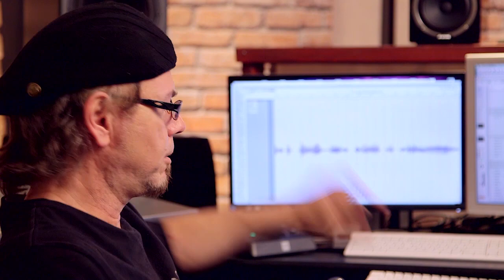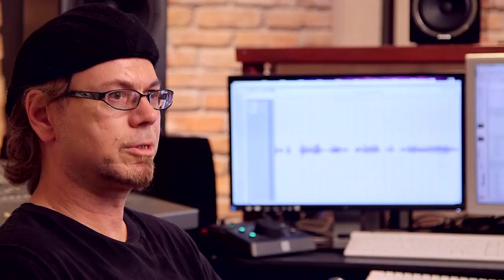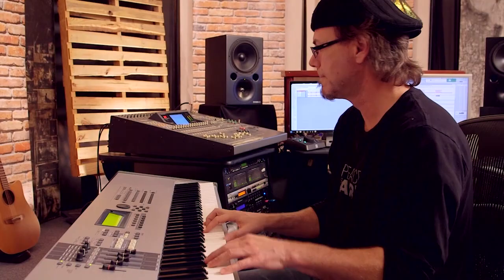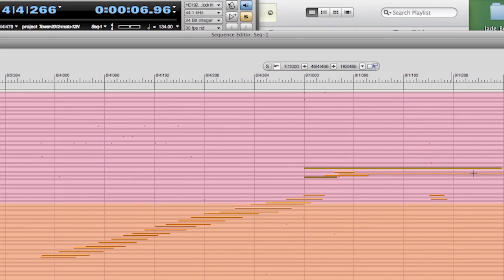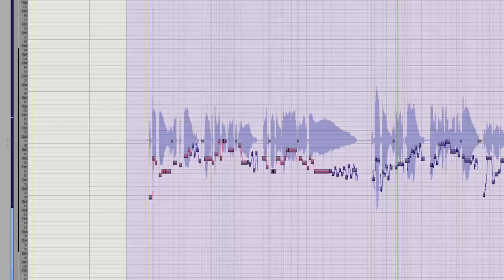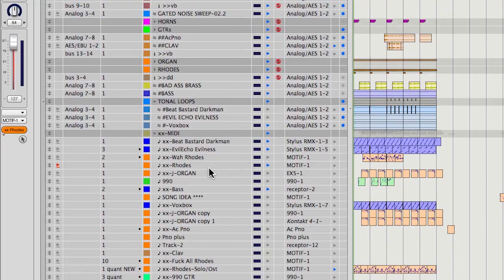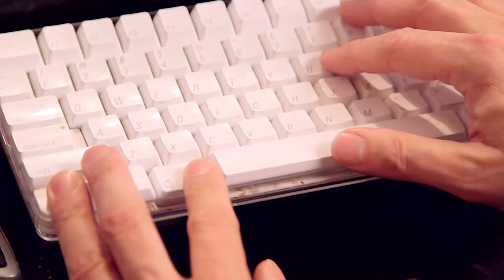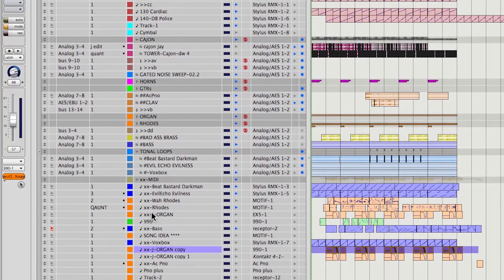MOTU Artist Spotlight: Jay Oliver and DP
In this interview, Jay Oliver ruminates about the creative process and DP's central role in his production workflow.